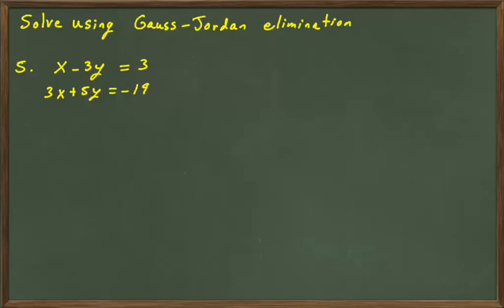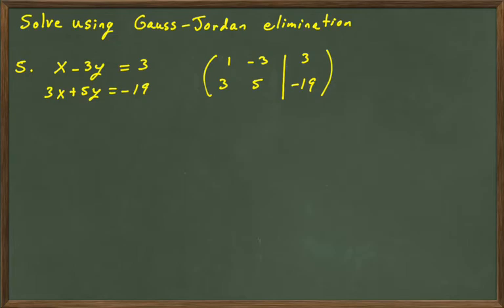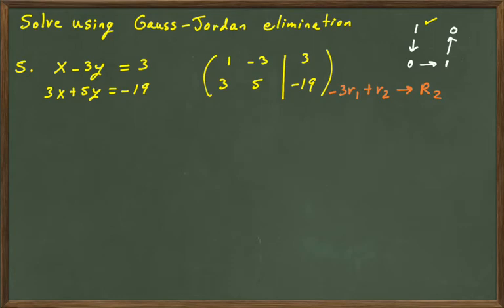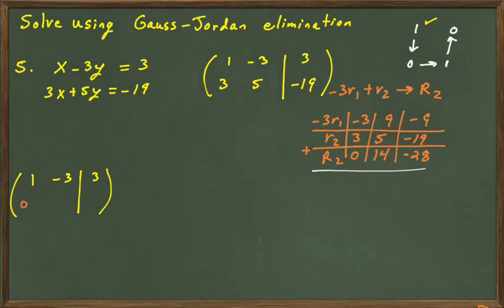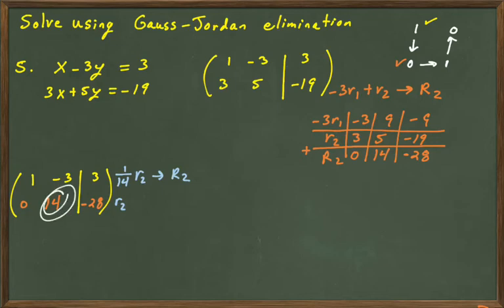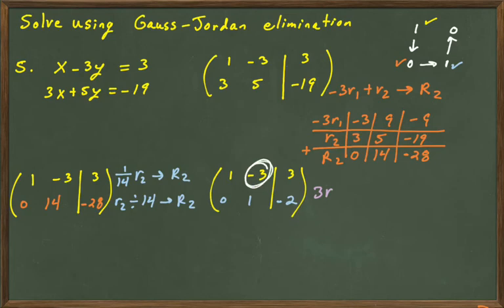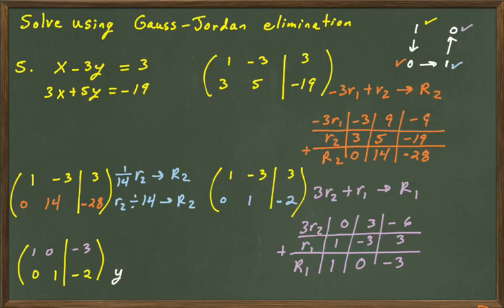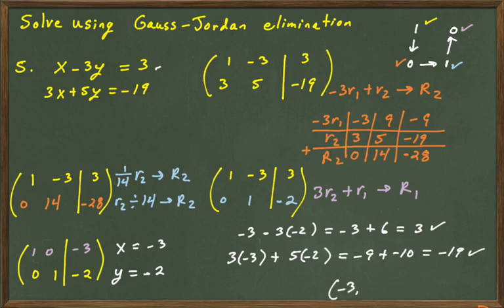Example 5 from 7 6